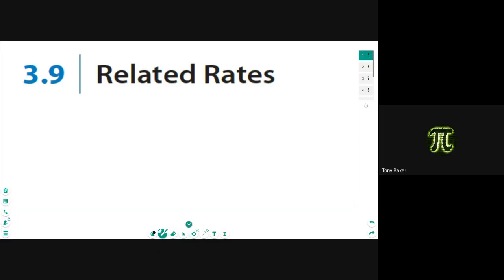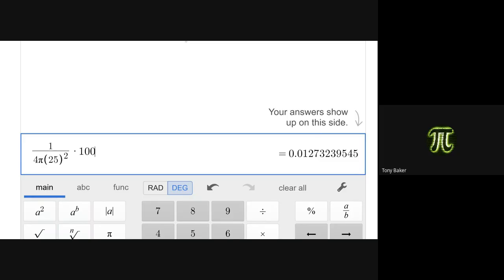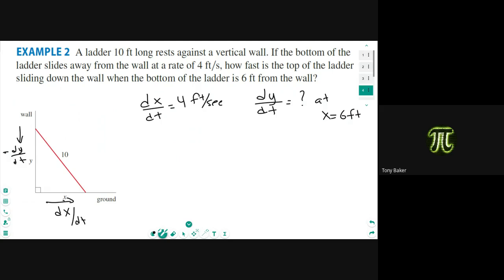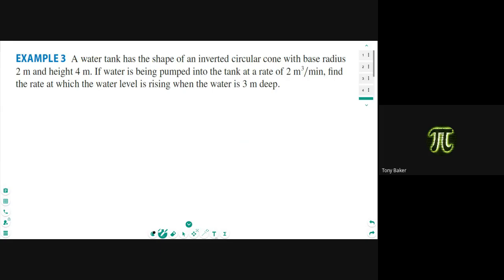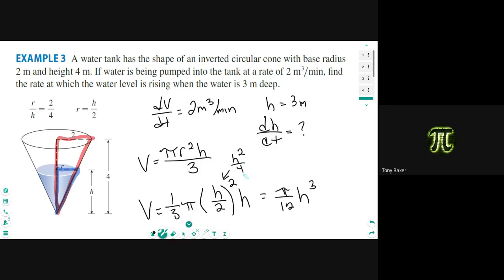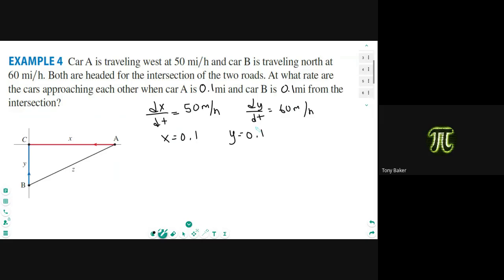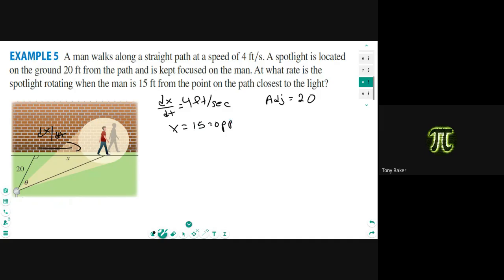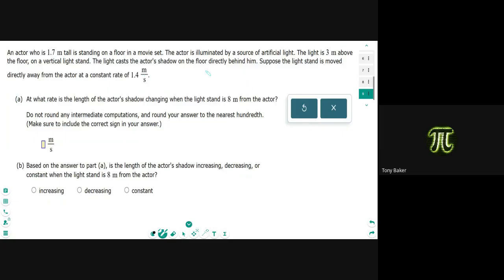Calculus 1 Class 2025 10 09 Chapter 3.9